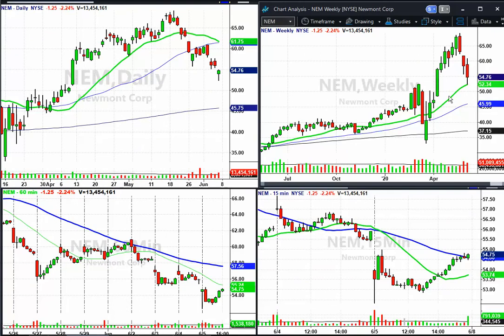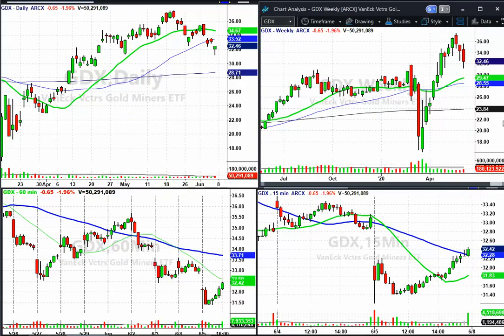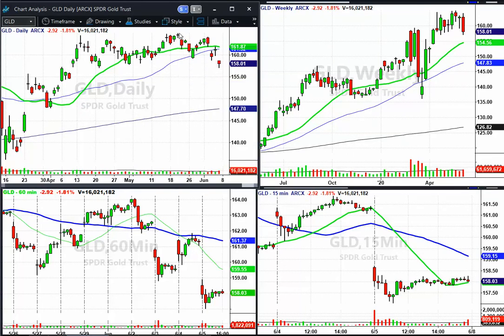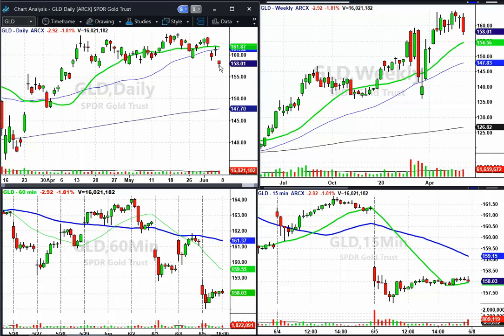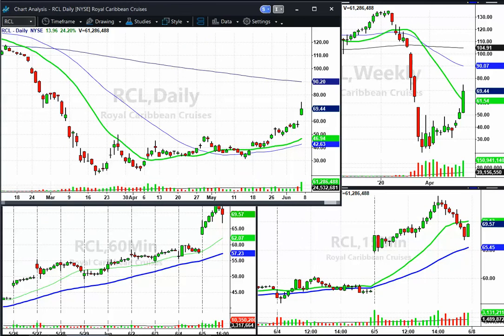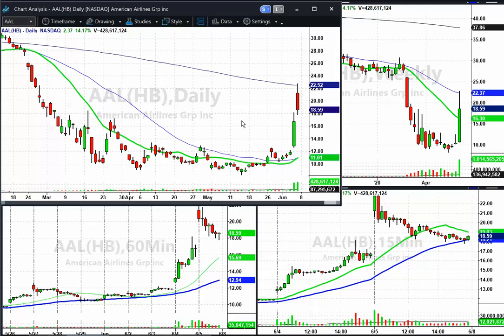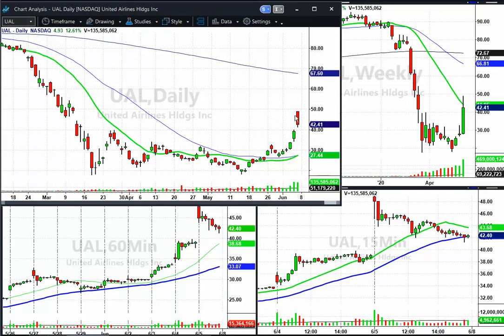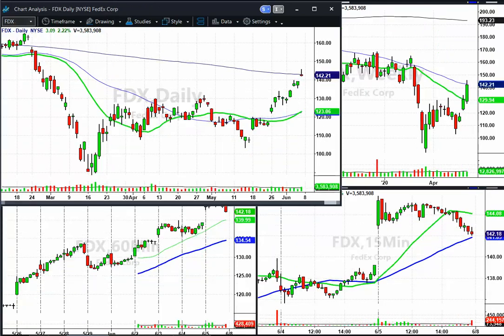Stocks I'm Stalking This Week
I talk about my top long/short ideas going into this week as well as the general markets and what to expect over the coming week.